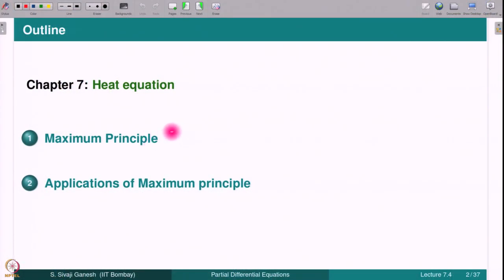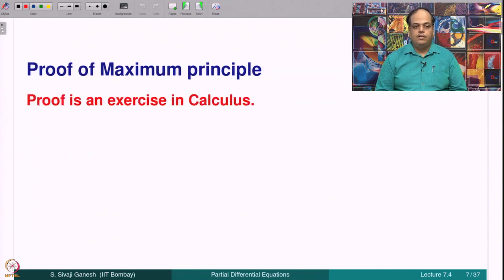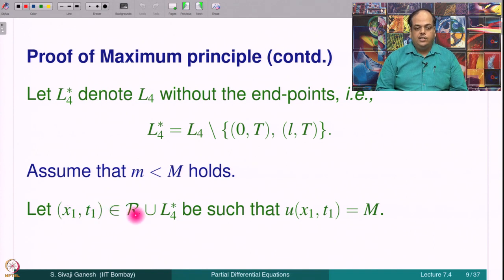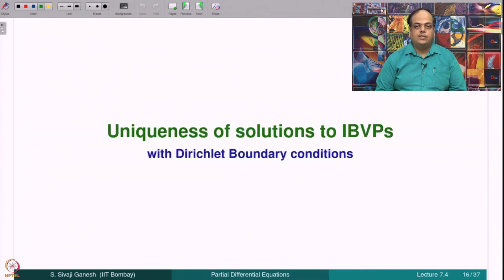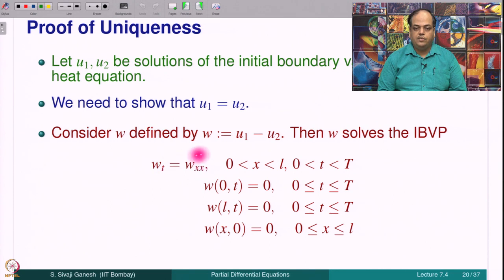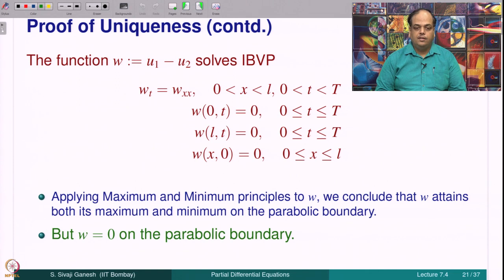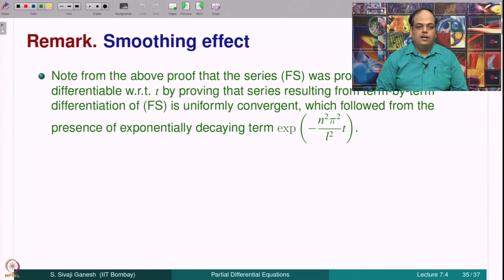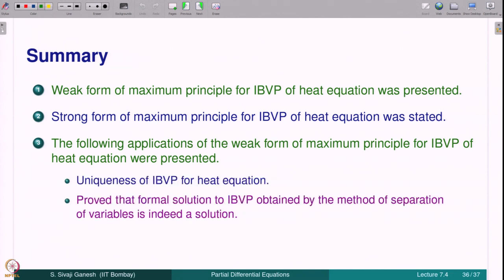Lecture 7.4: Maximum principle for heat equation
In this lecture, we study maximum principle for heat equation which states that the maximum and the minimum of the solution to the initial-boundary value problem for heat equation lies on the parabolic boundary of the domain. We also look at some applications including uniqueness and the convergence of the series obtained in the separation of variables method.